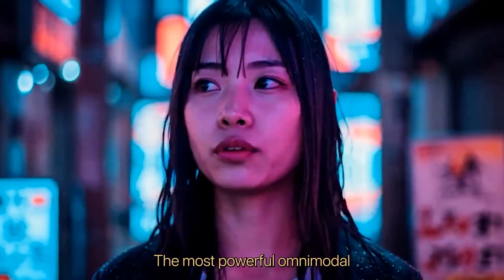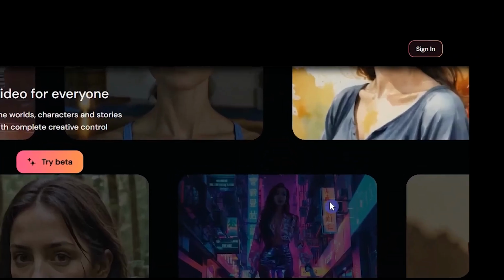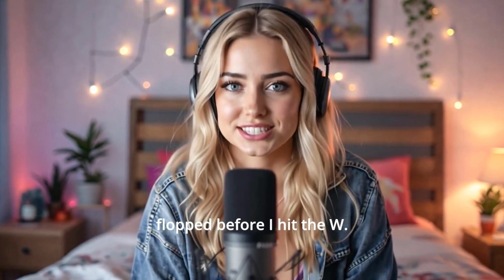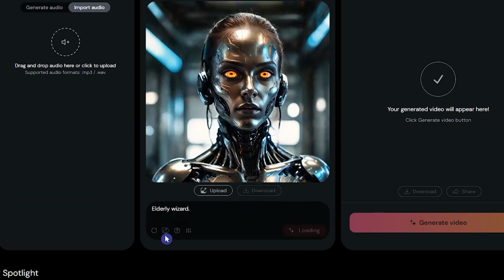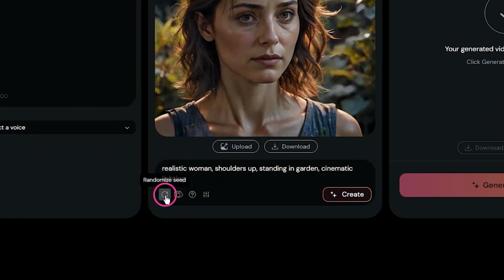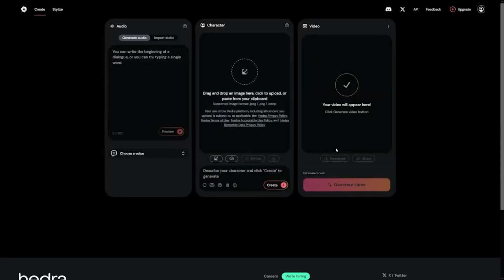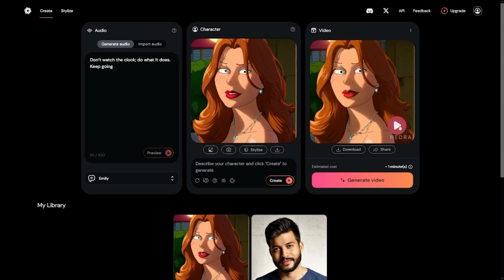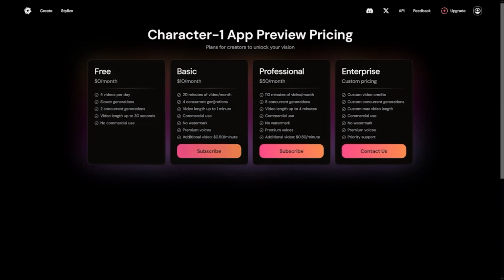What is Hedra AI?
Create art, videos, and music with just a few words?!
This AI studio does it ALL—no experience needed! 🎨🎬🎵

Meet Hedra AI, your personal creative playground that turns simple prompts into jaw-dropping images, videos, and audio—all in one sleek platform. Whether you're an artist, content creator, or marketer, Hedra AI gives you the power to generate and remix stunning media instantly. 🤯✨

📌Timestamps:
0:00 introduction
0:22 Timestamps
0:28 What is Hedra AI?
0:47 How is Hendra AI working?
1:17 PRICE

In this video, Thomas walks you through everything you need to know—how it works, pricing, tutorials, and how to get started today. From cyberpunk cityscapes to animated scenes and custom soundtracks, the possibilities are endless.

✅ Generate images, videos, and audio in one place
✅ No editing or coding skills required 💻
✅ Use AI prompts to bring your vision to life 🤖🖌️
✅ Mix and match media for full projects 🎞️🎧
✅ Export in HD, 4K, or high-quality audio 📦📡

Perfect for designers, marketers, musicians, and anyone looking to bring big ideas to life without complex software. Hedra AI is the future of content creation.